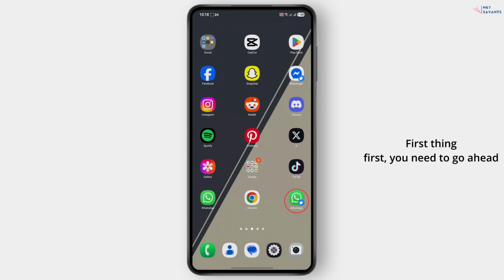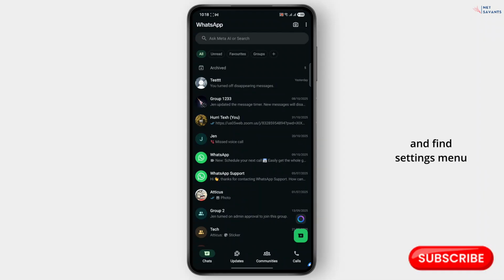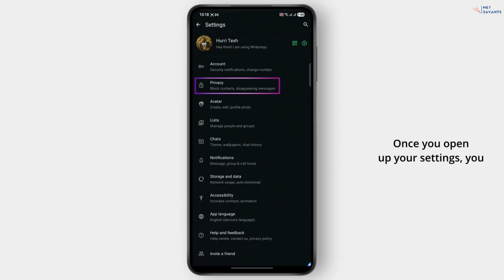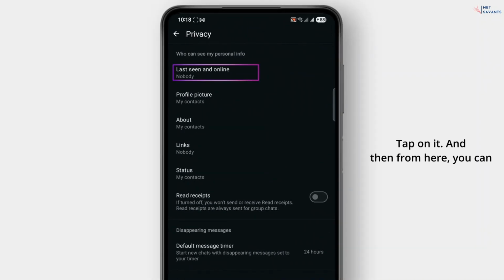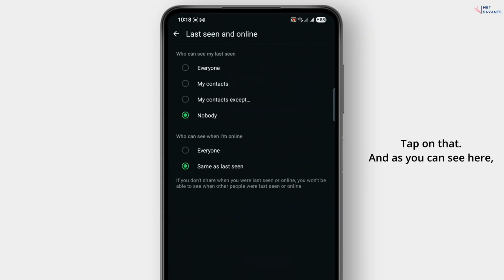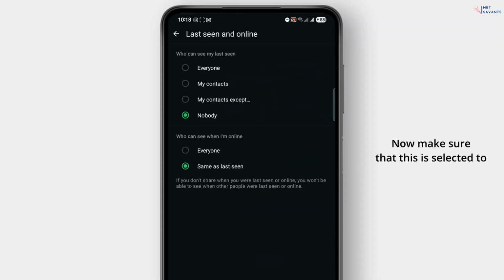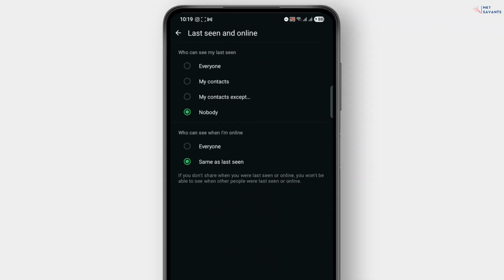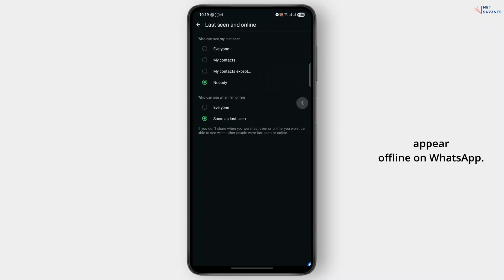How to Appear Offline on Whatsapp?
Want to appear offline on WhatsApp and chat without others knowing? This video will guide you through the steps on how to appear offline on WhatsApp quickly and easily. Whether you're asking, "How do I appear offline on WhatsApp?" or need help with privacy settings, this tutorial has you covered. Learn the steps to stay hidden while still using WhatsApp and manage your online presence. Watch now to see how you can appear offline on WhatsApp today!

Timestamps:
00:00 How to Appear Offline on WhatsApp?
00:06 How Do I Appear Offline on WhatsApp?